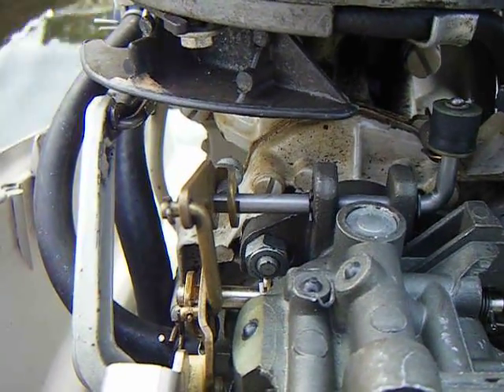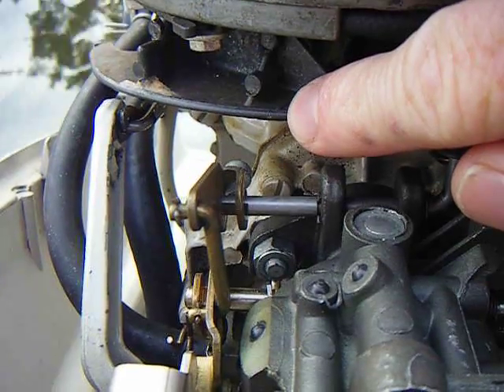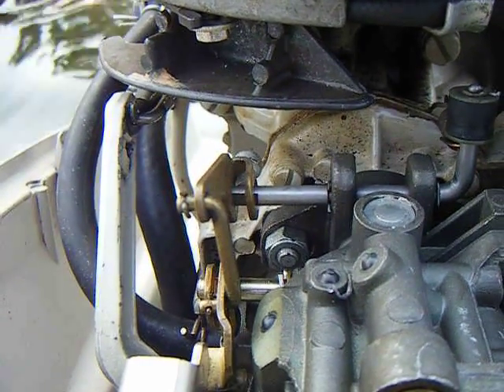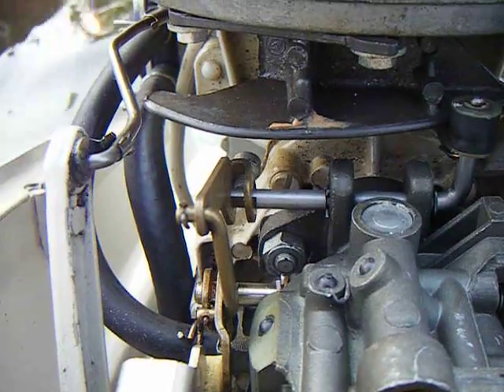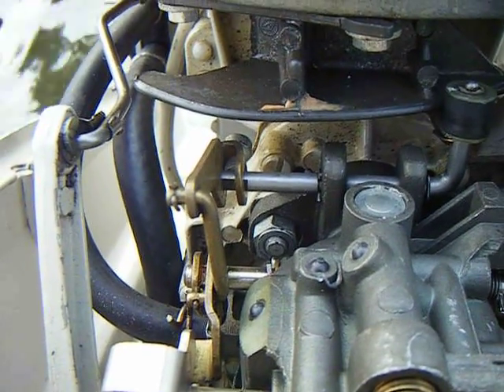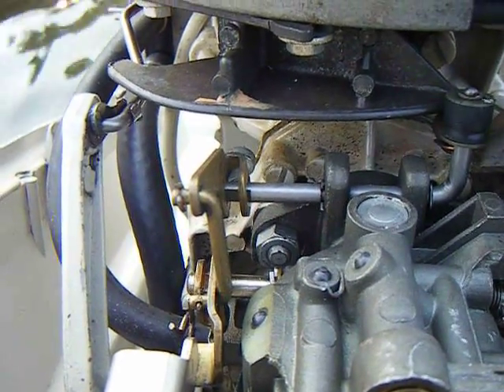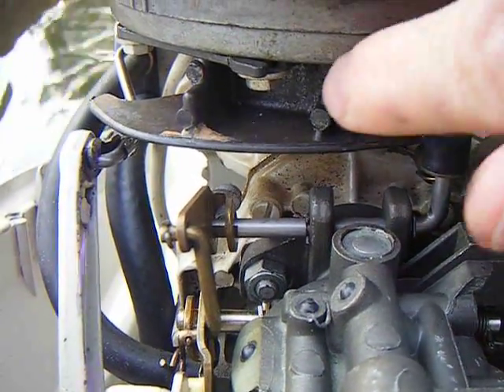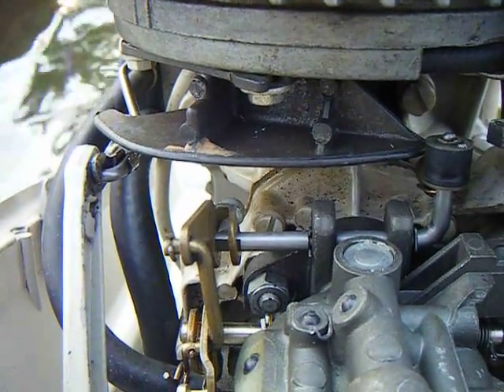1965 Johnson 5hp synchronization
A quick explanation on how to sychronize the carburetor and ignition on a 5hp Johnson boat motor